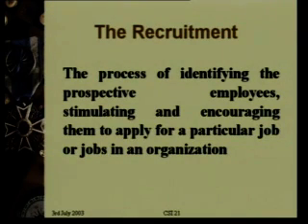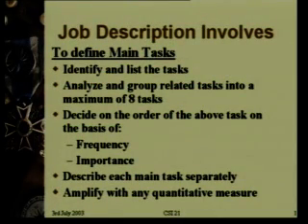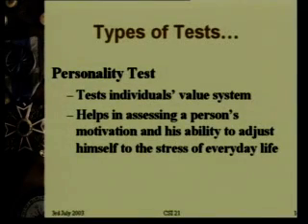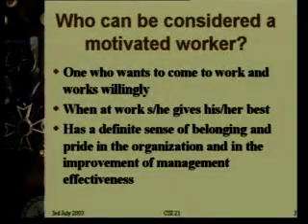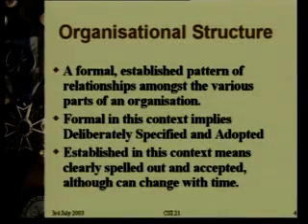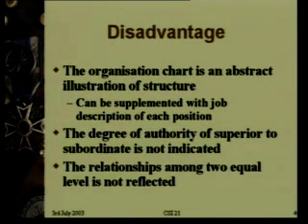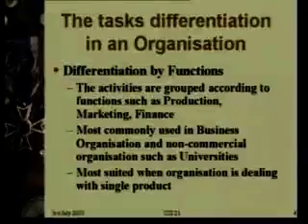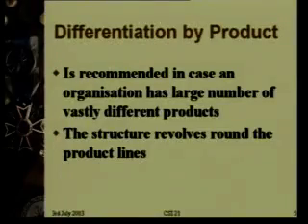CSI-21 An Introduction to Computer Management